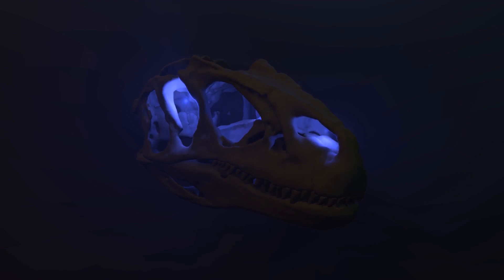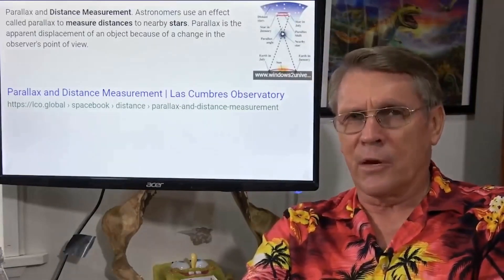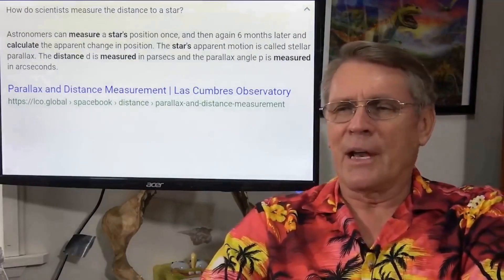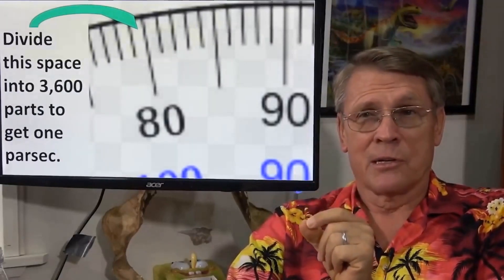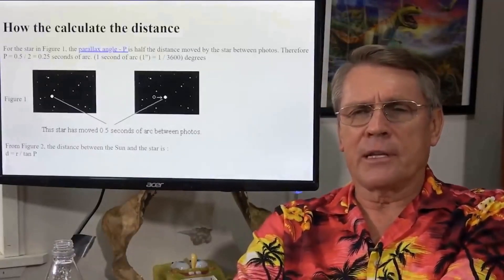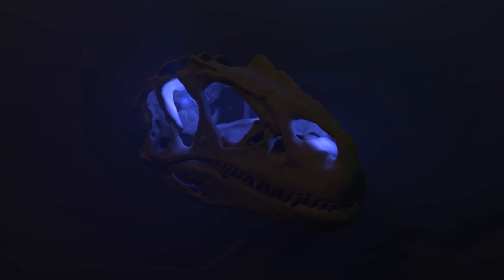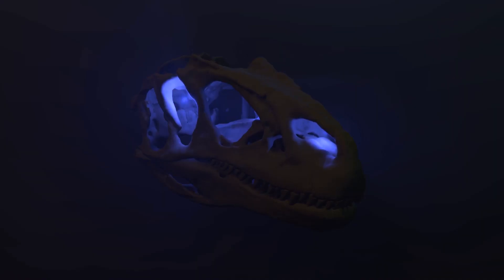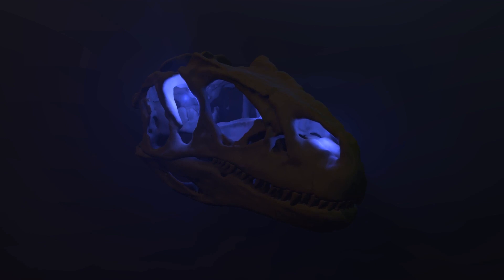Kent Goes a Bit Flerf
Kent Hovind decided to talk about how we know the distance to astronomical objects. Too bad he's really bad at it. Also, I screw up the math on the parallax of Proxima Centauri, it should be. 0.77 arcseconds, not 1.3 arcseconds.